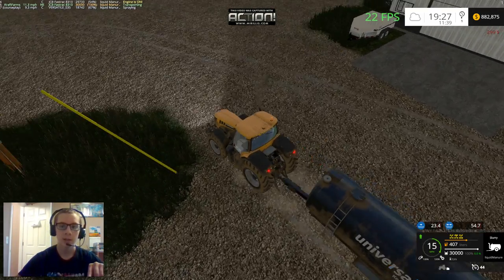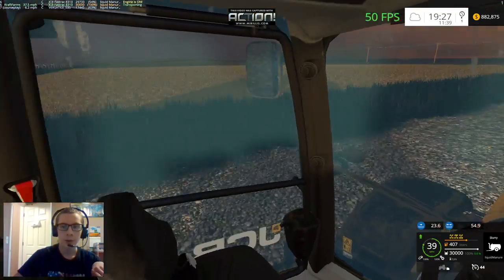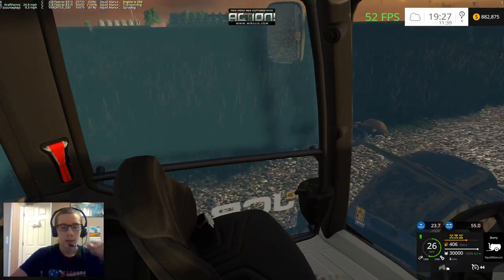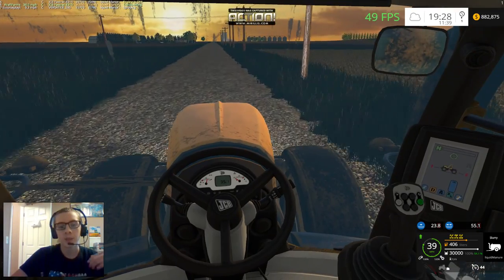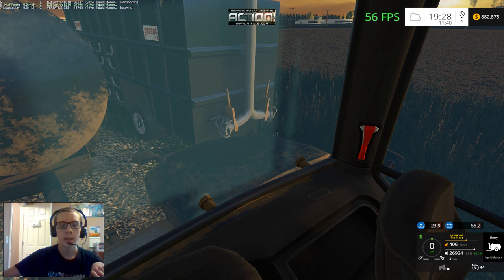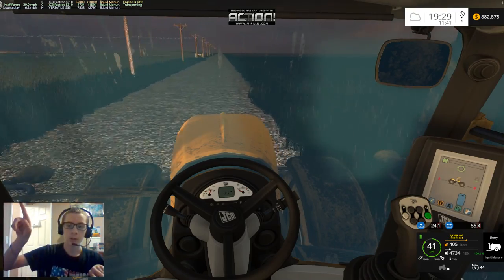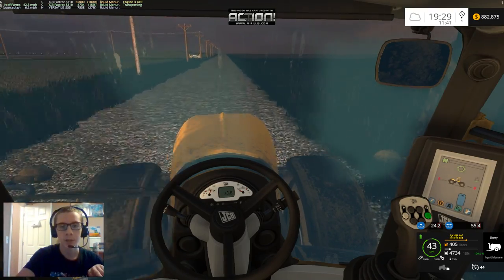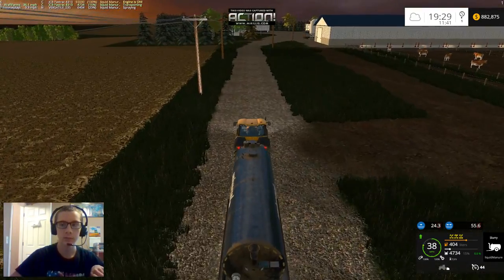Mirillis Action Test Recording